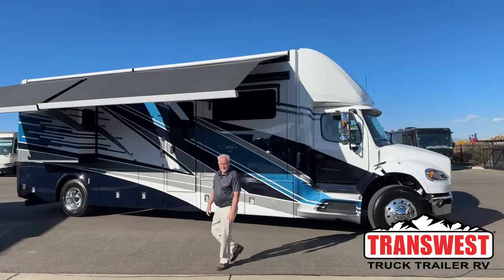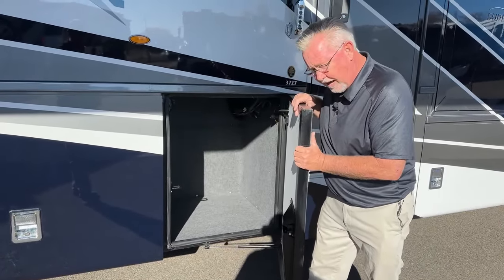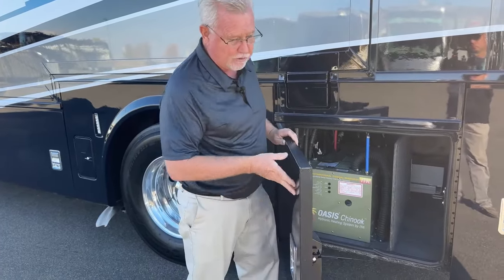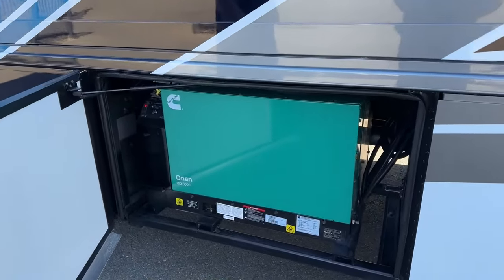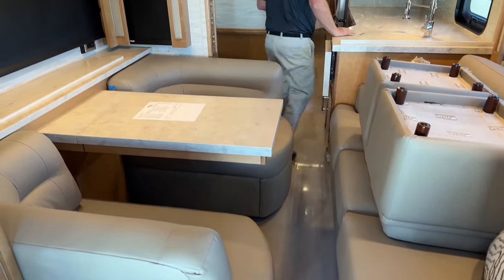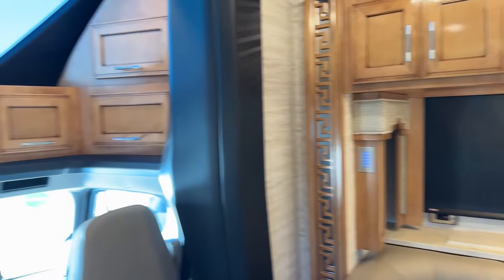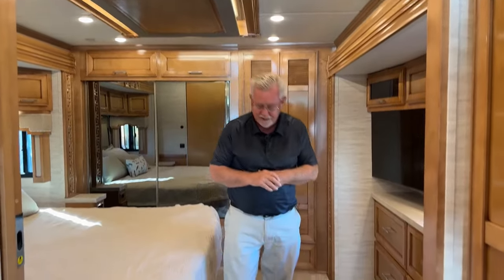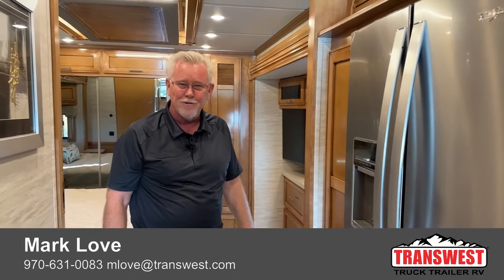2023 Newmar Super Star 3727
marklove is walking around a 2023 newmar Super Star 3727 - 5N221705 This Super C RV is Built on Freightliner M2 106 Chassis Powerd by the 360 Horse Power ISL Cummins coupled with an Alison six-speed automatic transmission, unlike other manufacturer's Newmar has also kept the air cab improving ride comfort. The inteor of this coach is Gotham with a rear master bedroom, mid bath, full kitchen with a residential refrigerator, induction cooktop, dishwasher, and microwave convection oven. front living space has a booth dinette over the cab skylight and a convertible sofa. Live at Transwest Truck Trailer RV Of Frederick